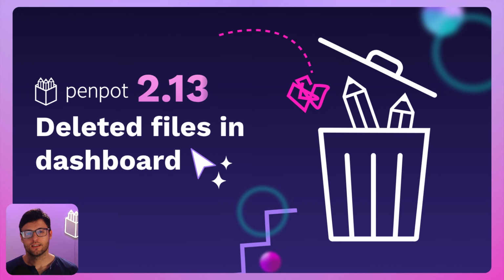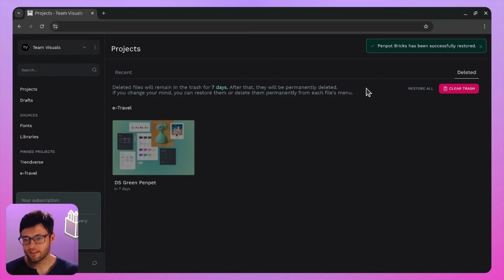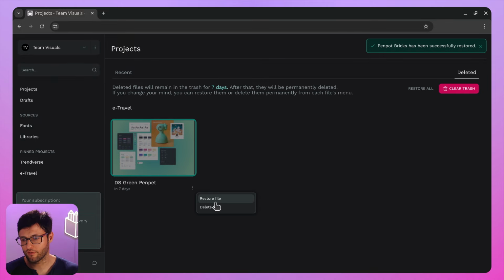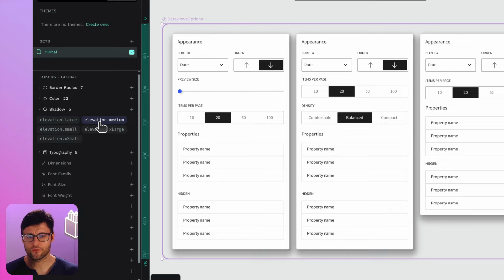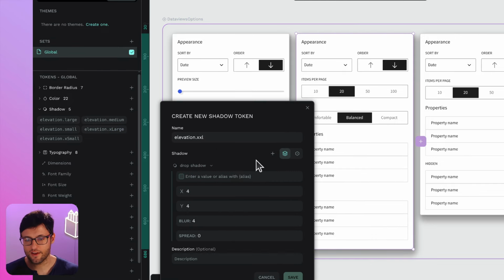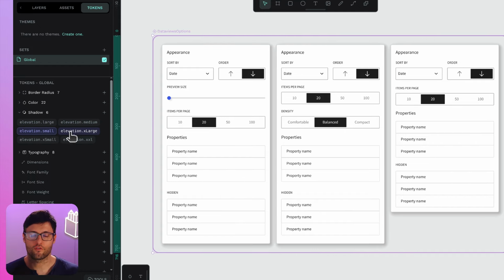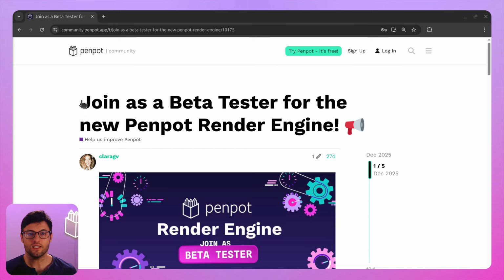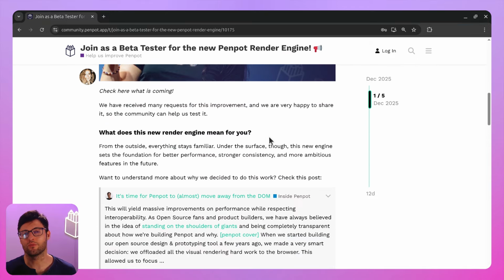What's new | Penpot release 2.13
In this video, Juan de la Cruz, designer at Penpot, walks you through our first product release of the year and what it means for designers and teams.

This release includes:
- Recover deleted files from Trash and
- Shadow tokens.

👉 This may also interest you! Join the beta and help shape the future of Penpot by testing the New Render Engine early and sharing your feedback with the team

Try Penpot for free at penpot.app.

00:00 intro
00:51 Recover deleted files from Trash
01:40 Shadow Tokens
2:31 Join the New Render Engine beta test